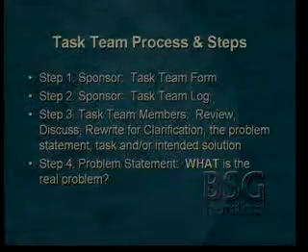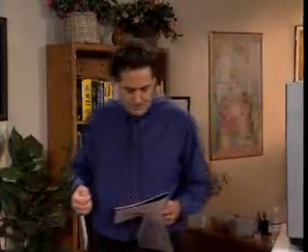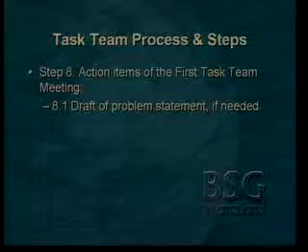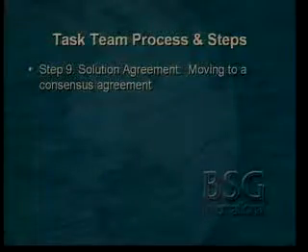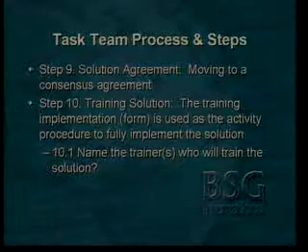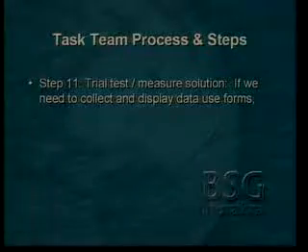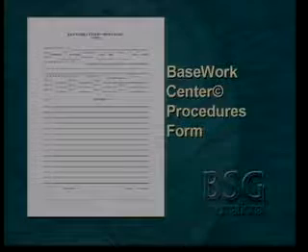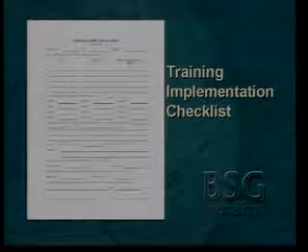Video 14: Team/Individual Task Teams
Filmed in 1999, in this video you will see author Bruce Snell of Breaking Through the 4 Barriers to Quality give a studio presentation, where he talks about the importance of and how-to implement team and individual Task Teams.